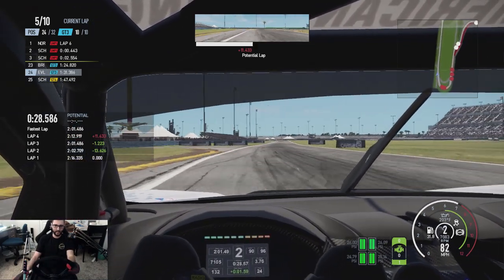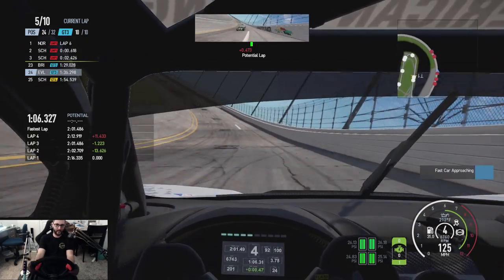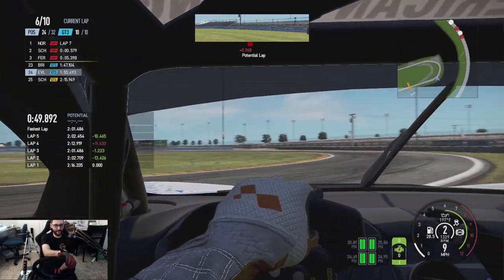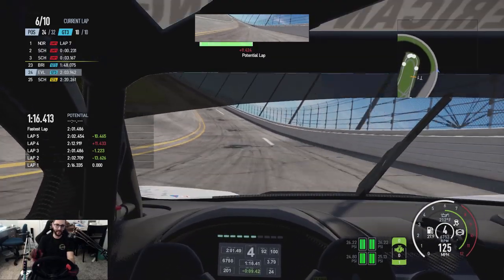Project Cars 2 Vs. Logitech G920 "Will my wheel break?!?!"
Trying not to break my g920 on project cars 2 with the wheel chatter problem